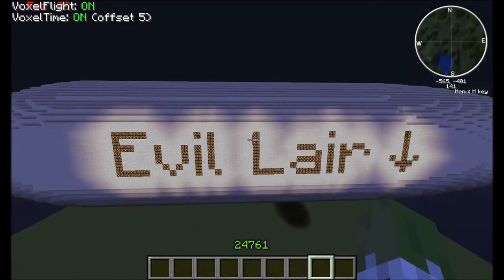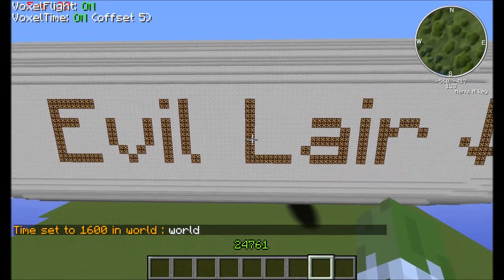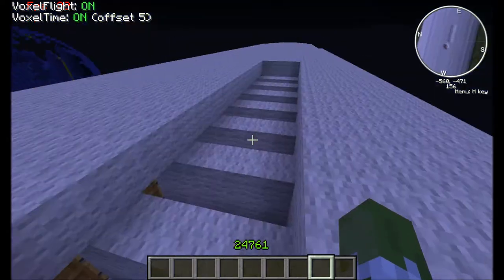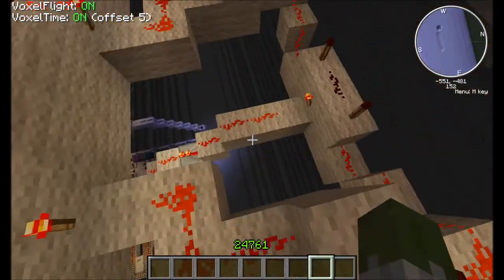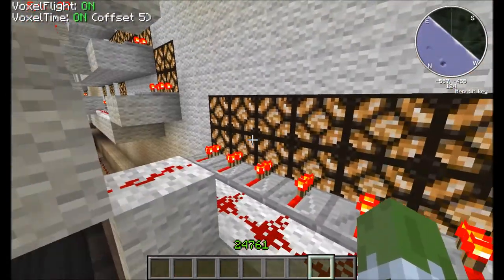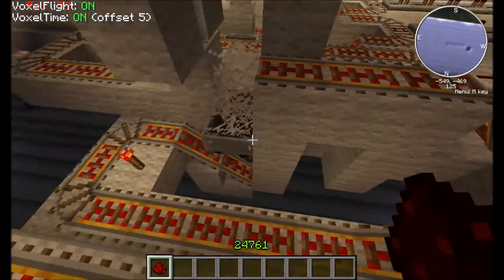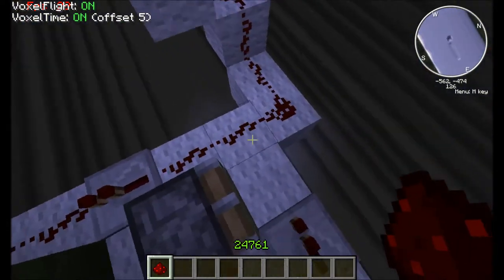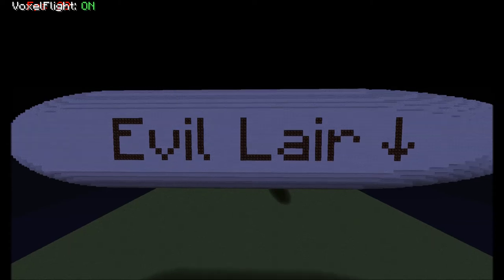Minecraft: Evil Lair blimp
A redstone sign setup I've been working on!